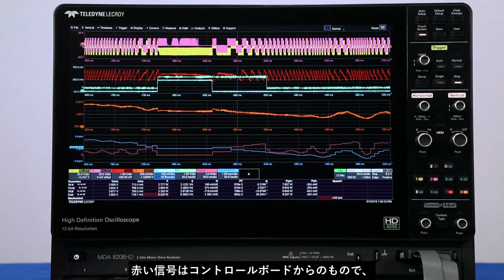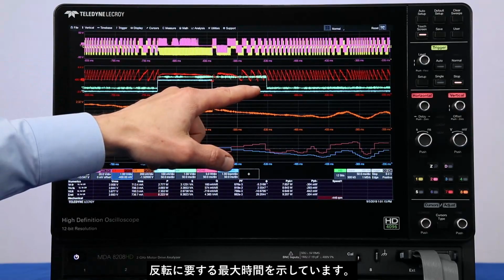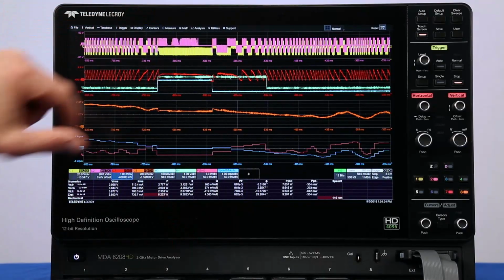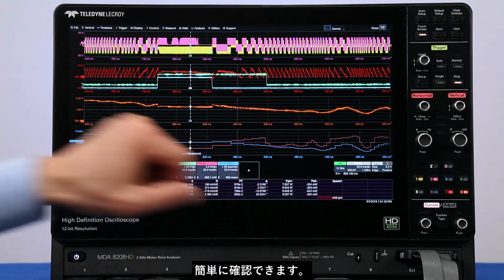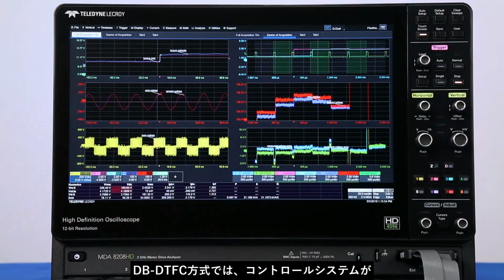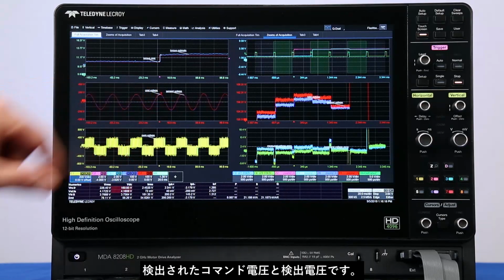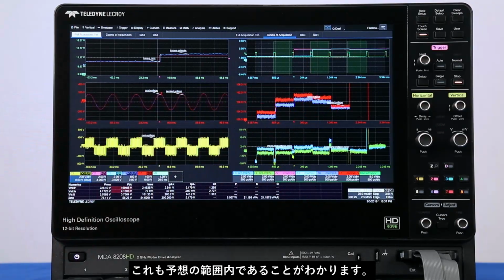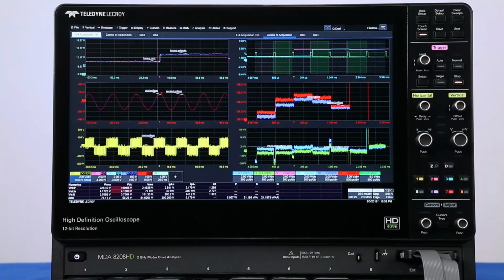ドライブシステムの組込み制御とパワーセクションテストのデモンストレーション I テレダイン・レクロイ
モーター・ドライブ・アナライザーMDA8000HDを使用して、ドライブシステムの組み込み制御とパワー・セクション・テストのデモンストレーションを行います。製品の詳細はこちら